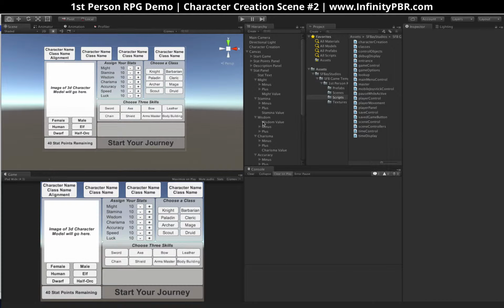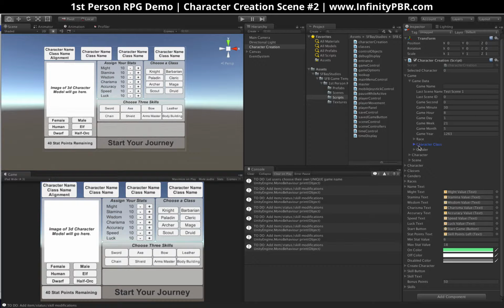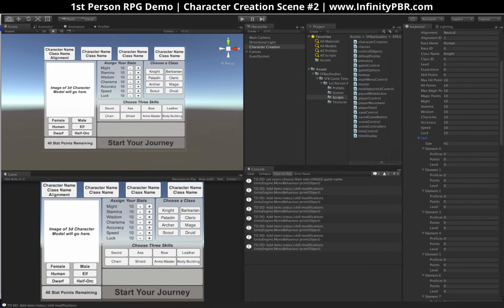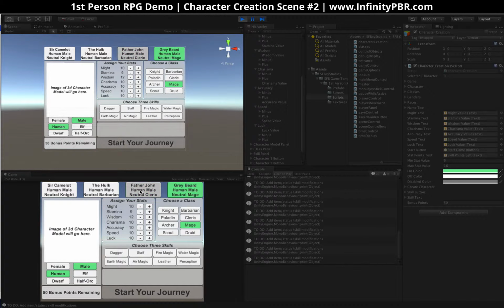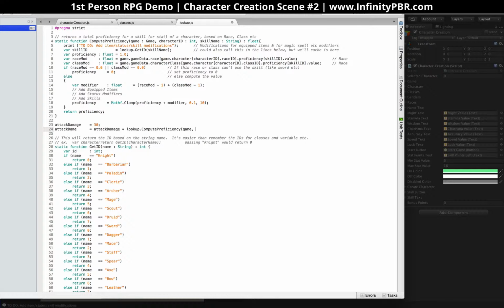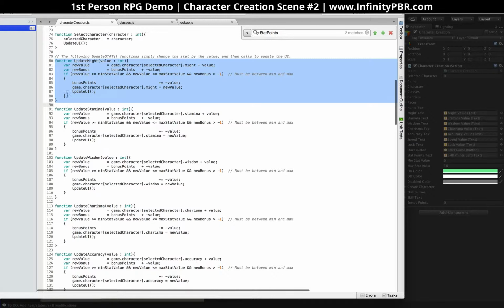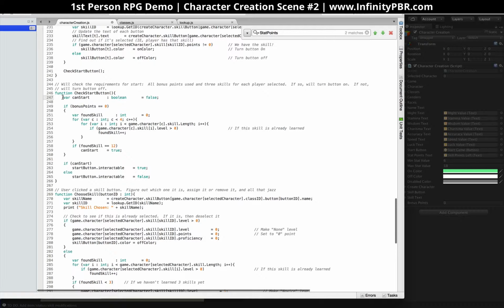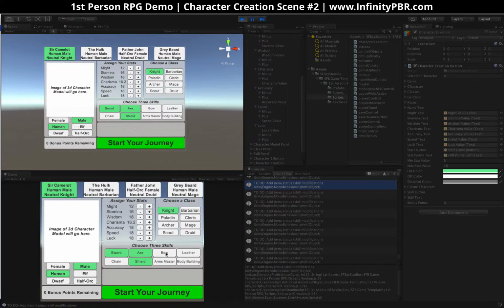InfinityPBR.com | First Person RPG Tutorial Series - Character Creation Scene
This package (** Same as the "Saving & Loading 4", which follows this episode **) improves the Character Creation scene. While it's not yet finished, the majority of the nuts & bolts are in place, allowing players to choose gender, race, class, skills & bonus stat points.

Classes, including lots of netsting, is used heavily now, and there's some pretty (clever, for me) good functions that make the entire process pretty streamlined.